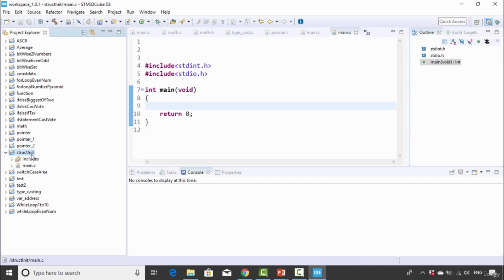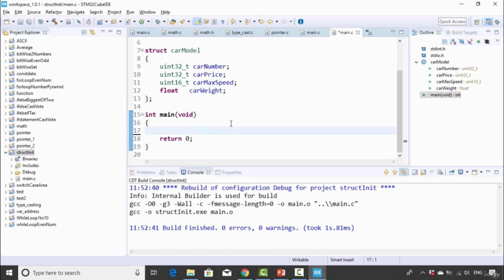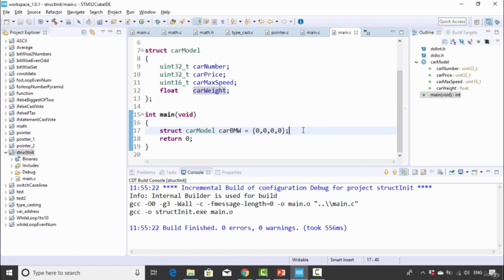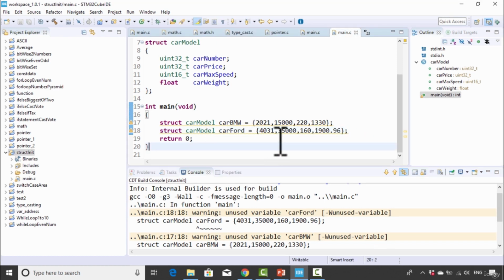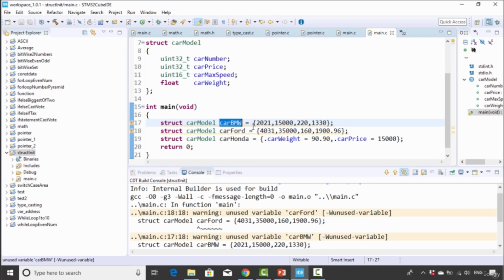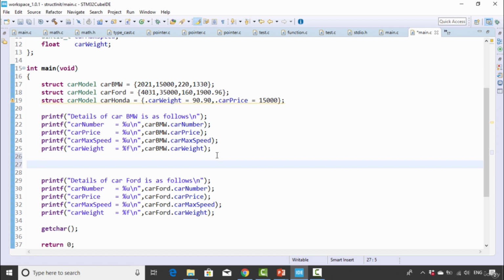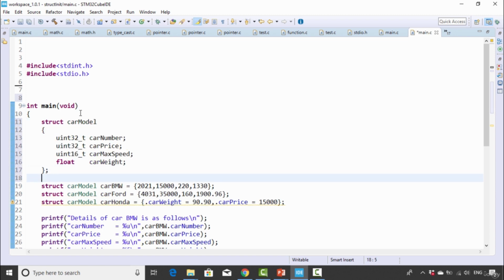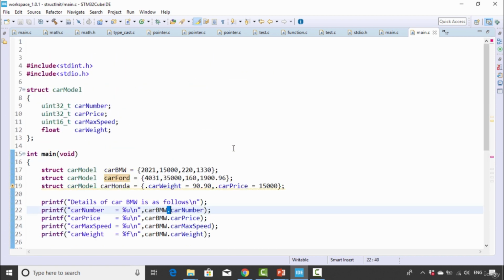50 Accessing structure member elements